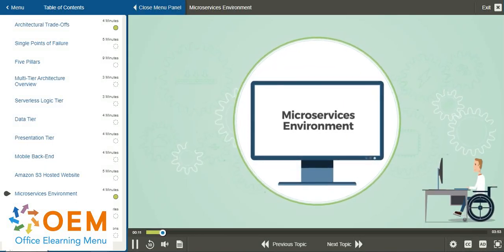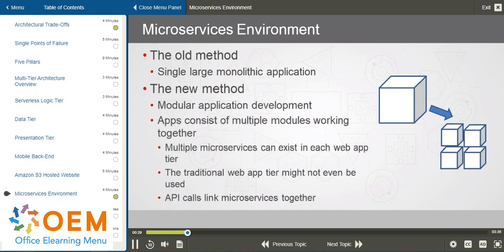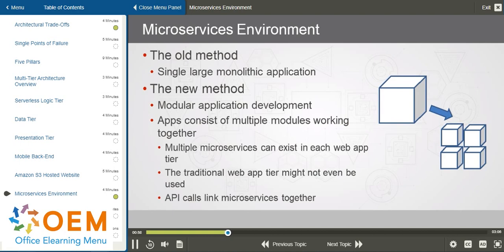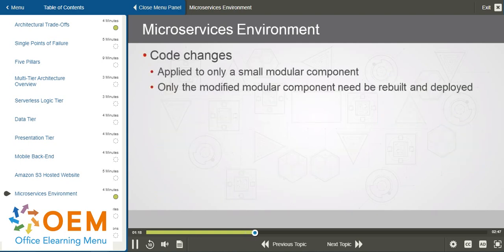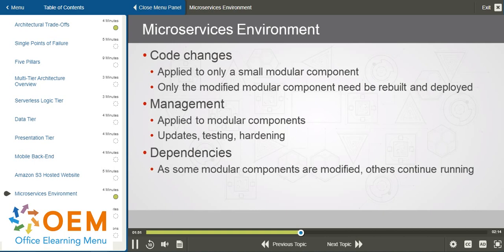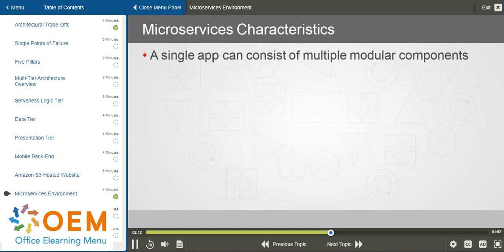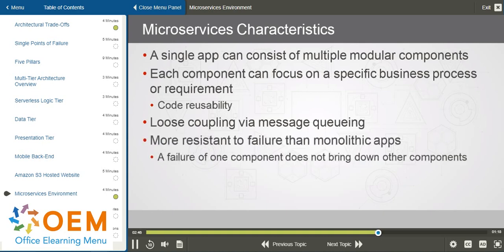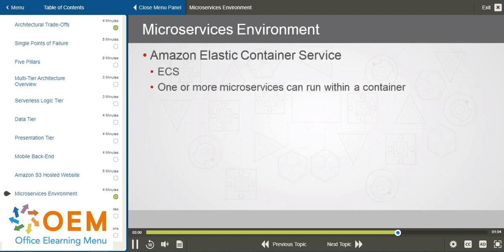AWS Essentials: Training, Opleiding & Cursus - Bereid je voor op Certificering!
Wil jij jouw carrière een boost geven met Amazon Web Services? Ontdek onze bekroonde e-learning: met officiële proefexamens, online mentoren en alles wat je nodig hebt voor succesvolle certificering!

Streef je naar professionele groei in de wereld van cloud computing? Zoek niet verder! Onze bekroonde e-learning biedt een uitgebreide training voor Amazon Web Services (AWS) Essentials, zorgvuldig ontworpen om jou voor te bereiden op de certificeringsexamens. Of je nu een beginner bent die de basisprincipes wil leren, of een ervaren professional die zijn vaardigheden wil uitbreiden, onze cursus is geschikt voor jou.

Wat maakt onze training uniek? We bieden niet alleen hoogwaardige lesmaterialen en praktijkvoorbeelden, maar we gaan nog een stap verder. Onze cursus omvat officiële proefexamens, waardoor je vertrouwd raakt met de examenstijl en jezelf kunt testen voorafgaand aan de echte test. Bovendien krijg je toegang tot een online mentor die je begeleidt tijdens je leerproces, klaar om al je vragen te beantwoorden en je te ondersteunen bij het behalen van je certificering.

Wacht niet langer! Neem de eerste stap naar jouw AWS-certificering en ontdek hoe onze training jou kan helpen je doelen te bereiken. Klik op onderstaande link om je aan te melden en jouw reis naar succes te beginnen.

Voor meer informatie over onze cursus en andere beschikbare trainingen, bezoek